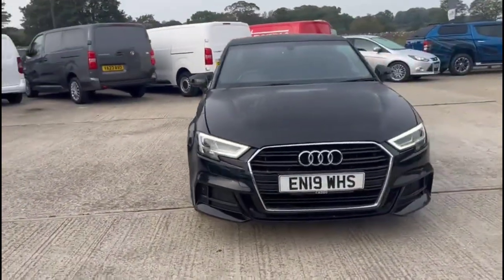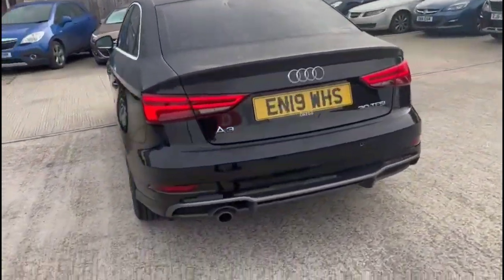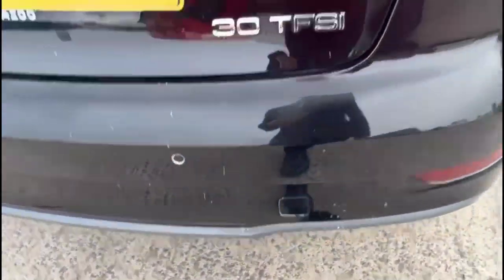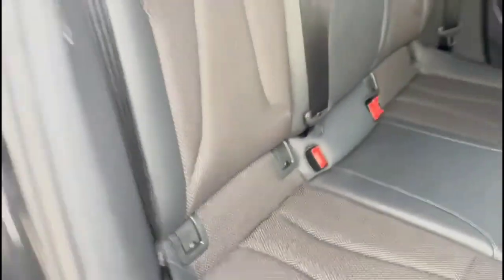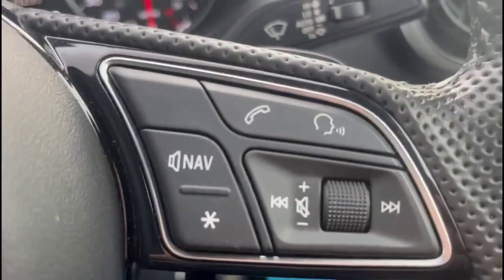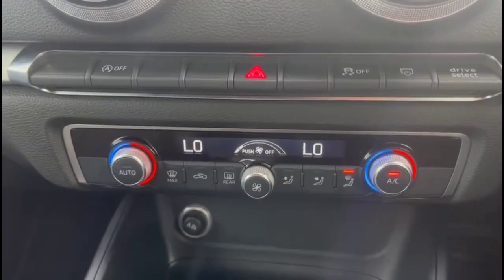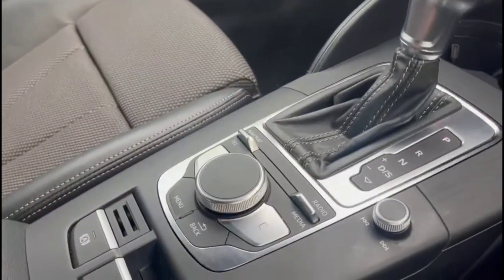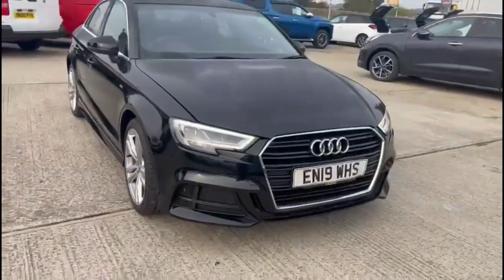Audi A3 30 TFSI S Line 4dr S Tronic 2019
Audi A3 30 TFSI S Line 4dr S Tronic available at Baylis Cirencester